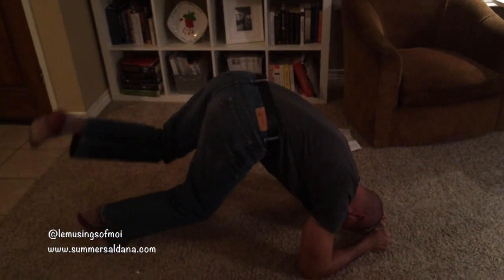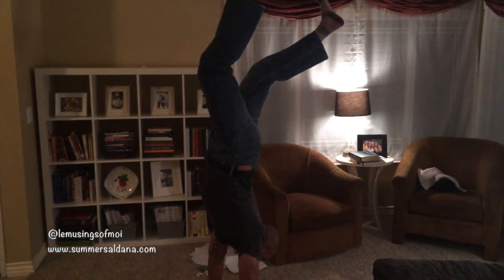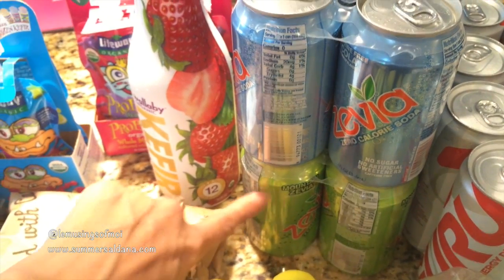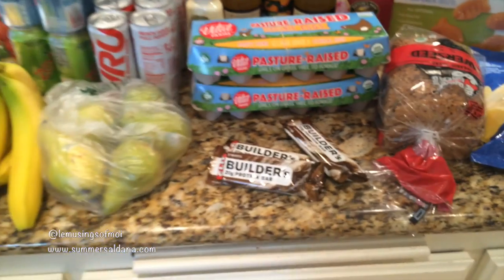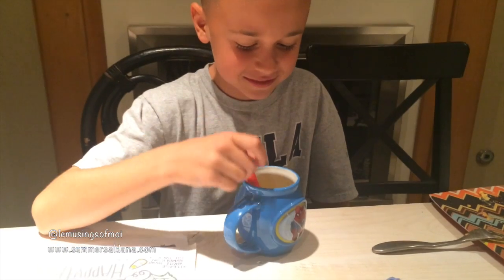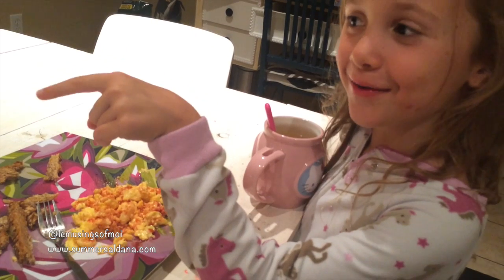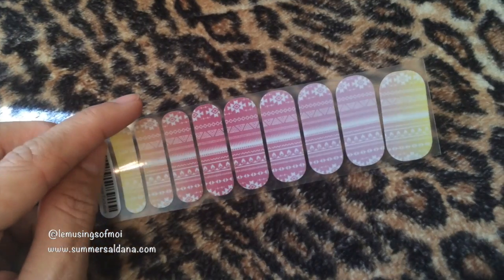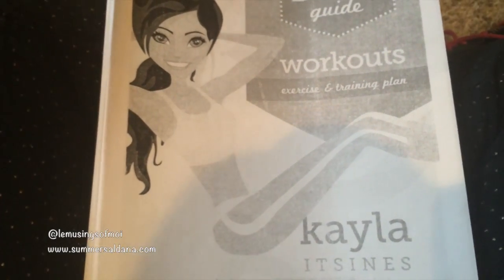FUNNY YOGA! | Summer Saldana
Saldana Fam Cam | Whole Foods Haul, Kayla Itsines & Funny Yoga
Welcome to our Weekly Vlogs from our family!
Every Sunday I include makeup I'm wearing, workouts I'm doing, healthy food hauls, all the goodies that come in the mail, what I shop for, as well as snippits of our every day life as a family.

xoxo, Summer